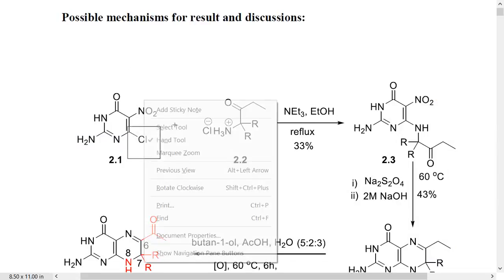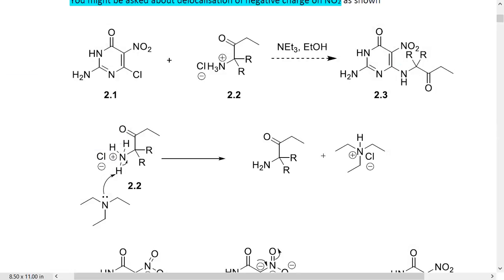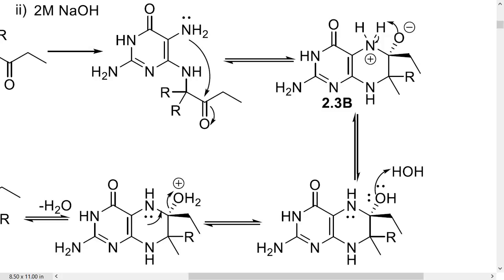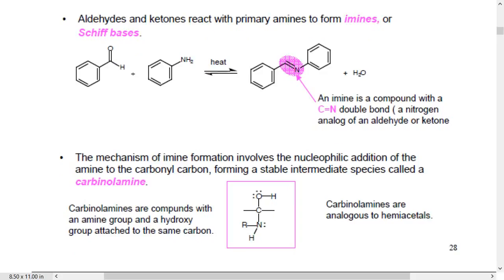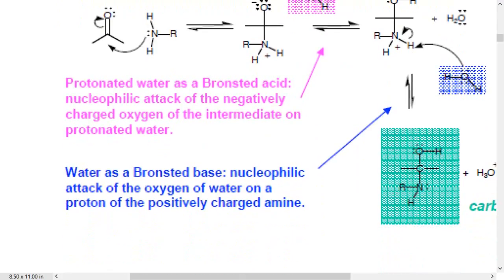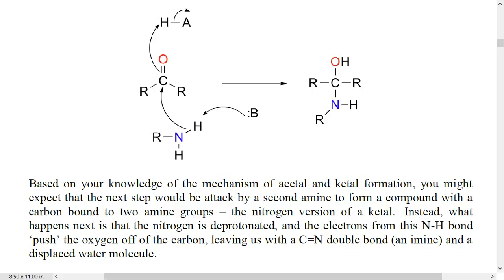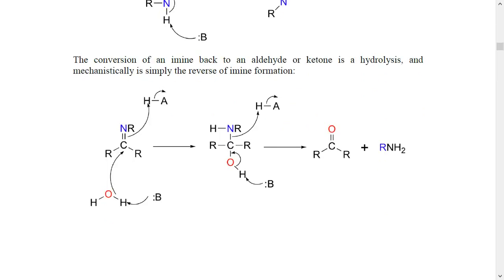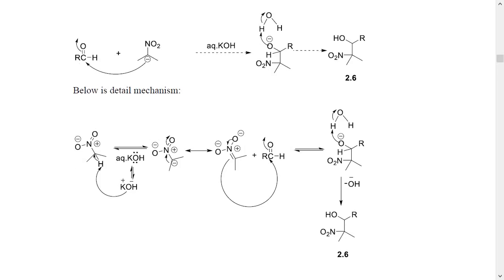Reaction mechanism up to nitro alkane Lecture 1 by Dr Naveed